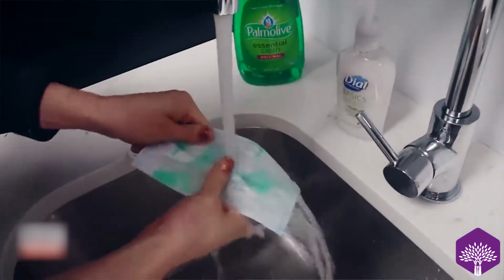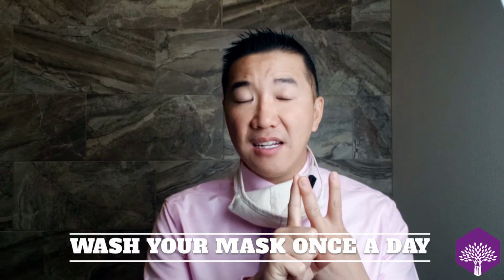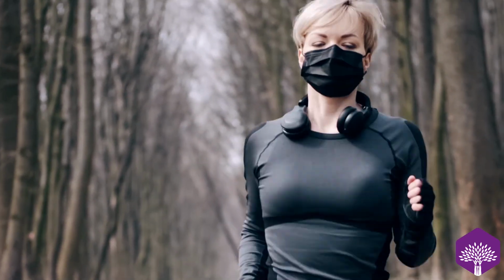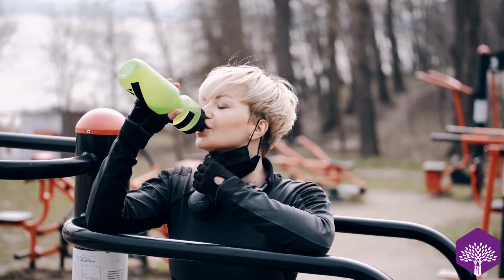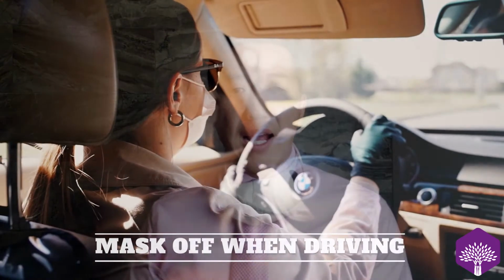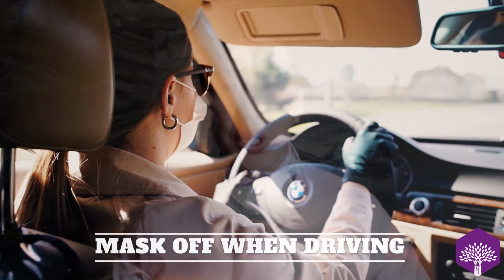Mask Wearing Techniques and Know Hows During Covid-19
Absolute Integrative Physical Medicine (formerly Absolute Family Chiropractic) is a clinic full of reliable doctors and staff. If you want to know more about them and their services, make an appointment

Dr. Alex Tam’s journey to becoming a chiropractor started when he attended the University of California in Davis, just a short 15 mins away from Vacaville where he now practices. He graduated with a Bachelor of Science degree in Exercise Biology. During his time at UCD,, he fell in love with the holistic, drug-free approach of chiropractic after interning at a chiropractic clinic for 6 months and decided to pursue a career as a chiropractor.

Dr. Tam received his Doctor of Chiropractic degree from Life Chiropractic College West in Hayward, Ca. During his time there, his main focus was to take care of patients with compassion and respect and spent over a year taking care of the people of the community. There, he made another career-altering discovery: NUCCA ( National Upper Cervical Chiropractic Association, a highly specialized and respected chiropractic technique. Through using this technique, he had helped many people who suffered from a multitude of ailments get well and stay well as well as guided them to live and maintain a healthy lifestyle. He is one of only about 400 NUCCA practitioners in the world.